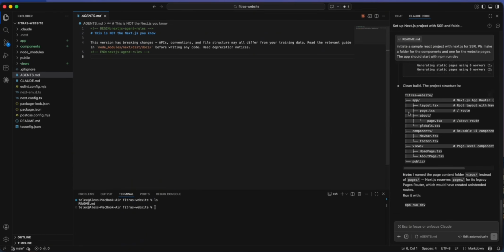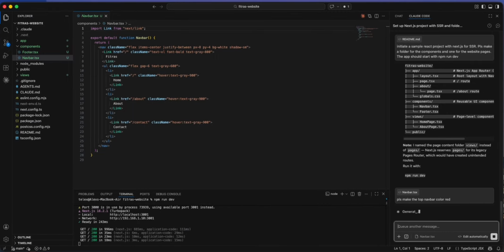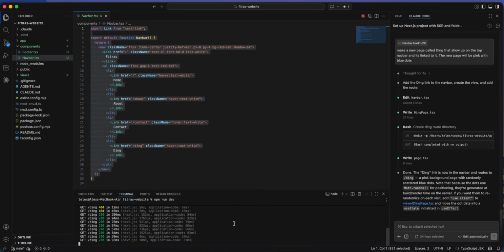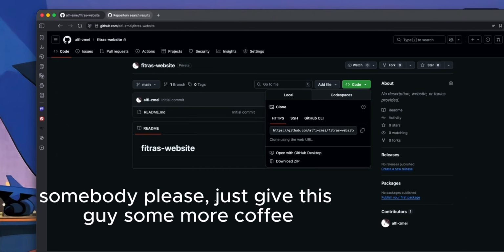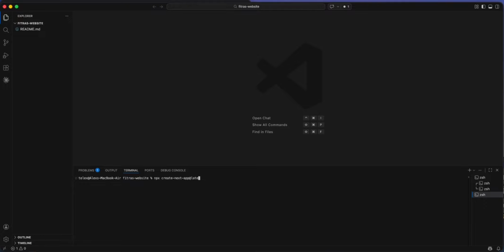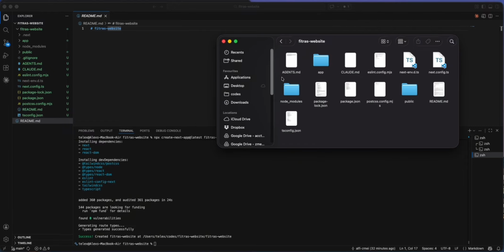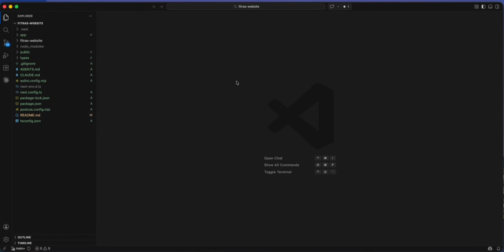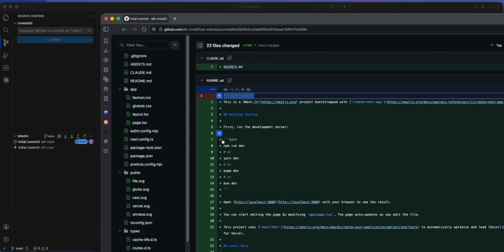Workshop Example (Fitras) - Part 8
Fitras Website - Project Initiation and Initial Commit